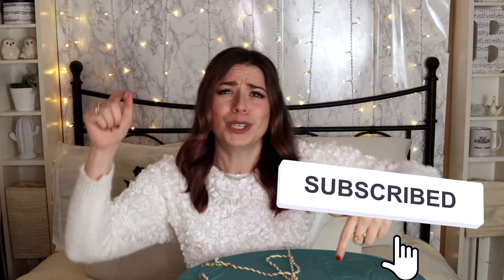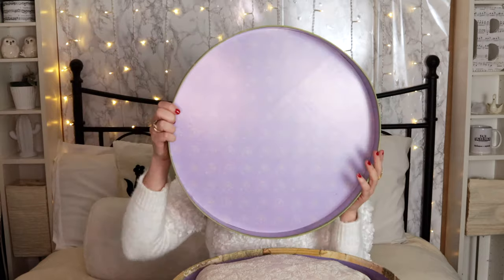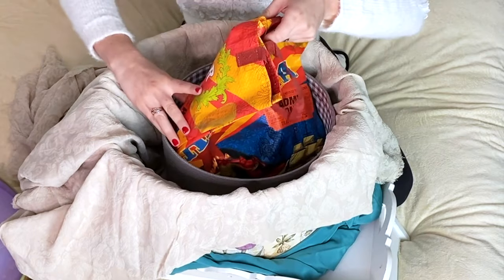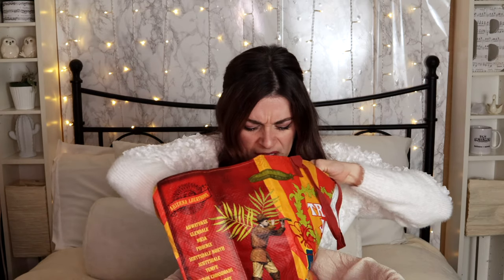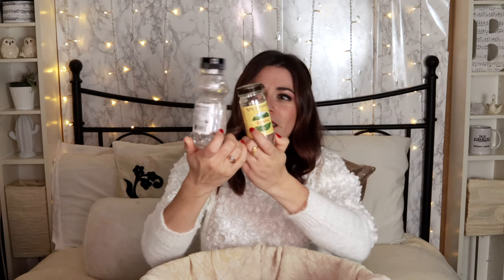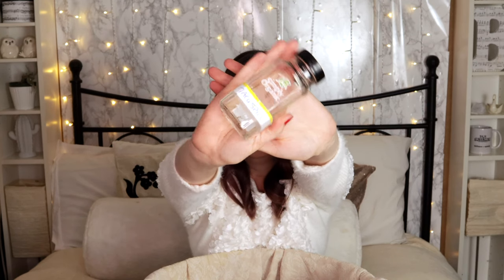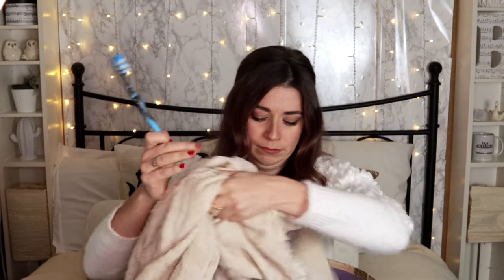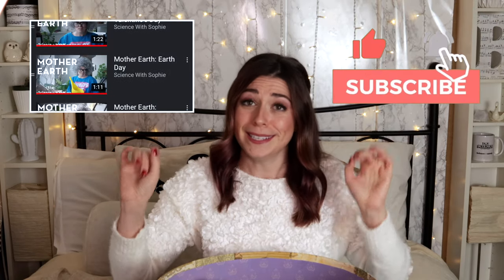UNBOXING: MYSTERY BOX! | UNBOXING SURPRISE GIFT BOX | $$ this cost HOW MUCH?? $$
MY BEST UNBOXING YET! I got a TOTAL SURPRISE MYSTERY BOX and I am SO excited to share it with you, my boxers. How much do you think it all cost?? What should I unbox next?? LMK in the comments!
Ya girl,
Joanne

-- OPTICAL ILLUSIONS to trick yourself

Binge watch Season 1 in 30 minutes!

Say “Hello Scientist” on social media!

Got a question? Comment on this video and it might be the next thing we explore together!

I hope you find some science and laughter today.

💝  VERY SPECIAL THANKS 💝 to Voqal and the VELA Education Fund for their support in making Season quaranTHREE possible! If you would like to get involved as a sponsor in our mission to bring science comedy to girls and everyone, reach out to .